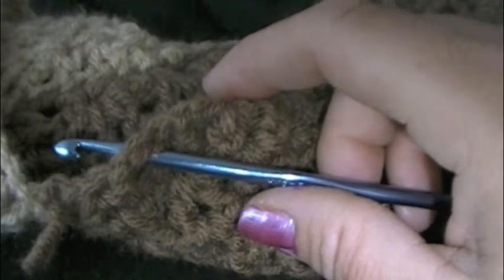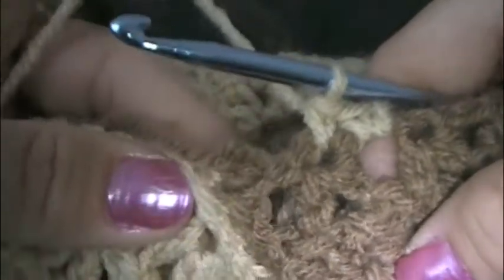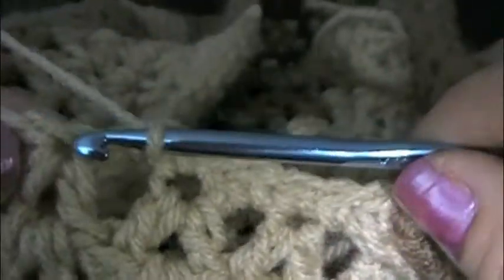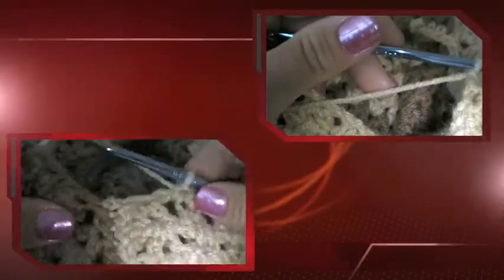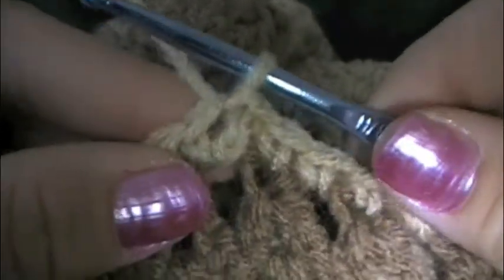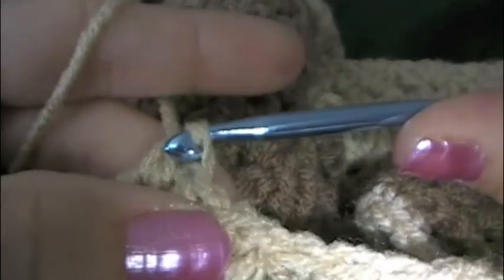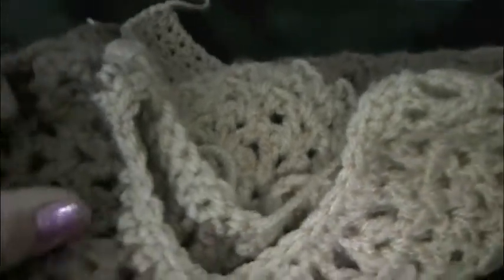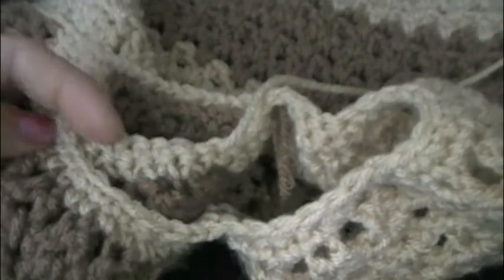How to Crochet around Poncho Neck Opening - Crochet Tutorial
How to Single Crochet Decrease the Neck Opening of the Poncho